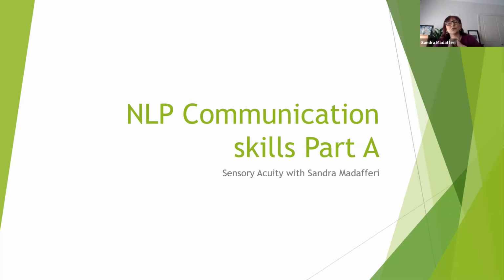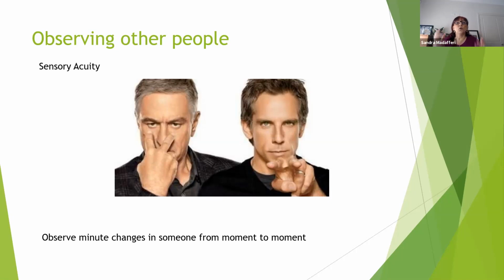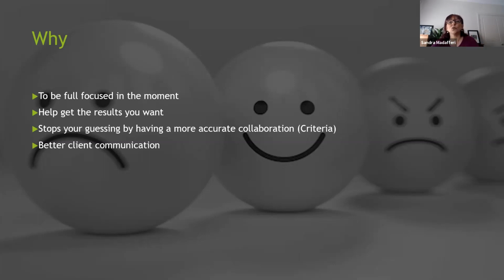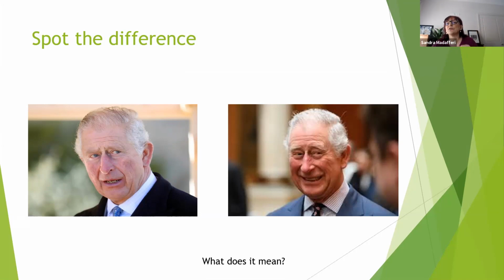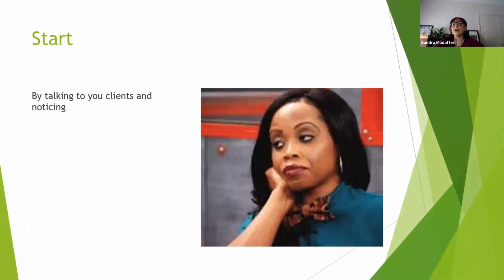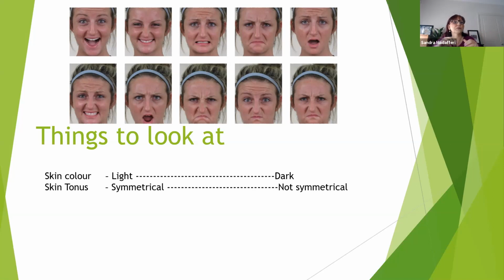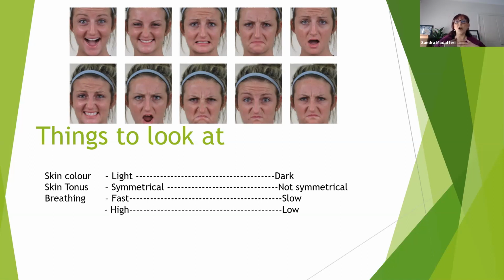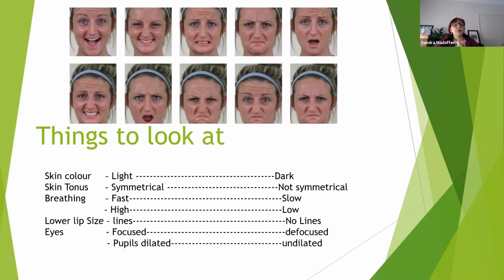NLP for Business Communication skills Part A Sensory Acuity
Monday Morning Musing Webinar Series